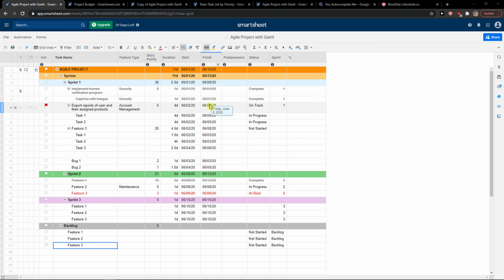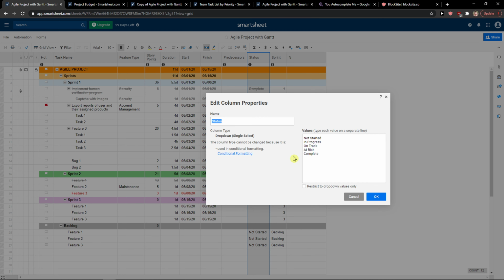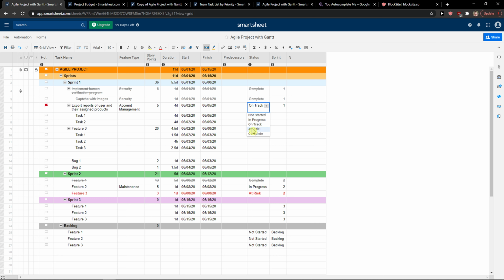How To Edit Drop Down List In SmartSheet